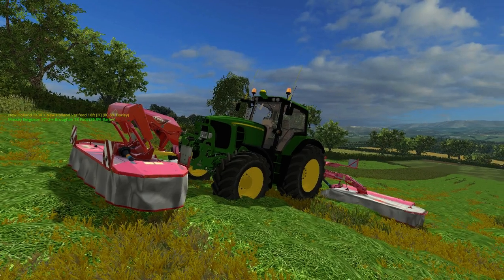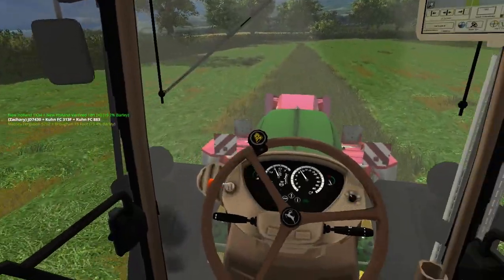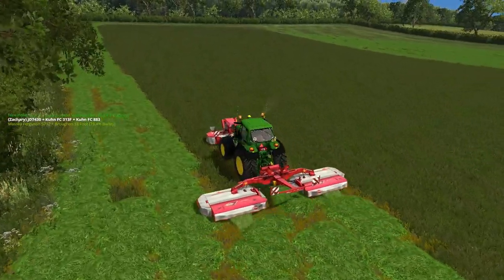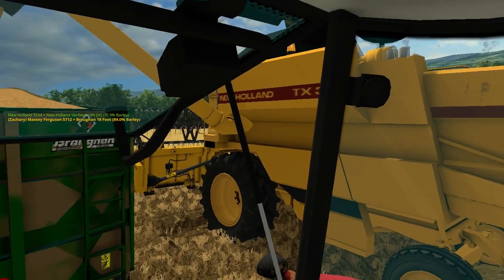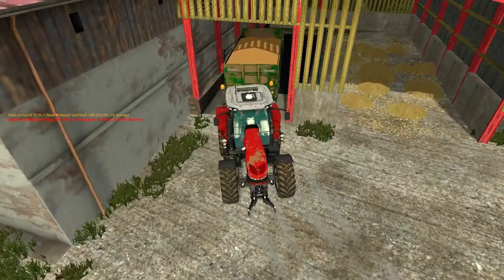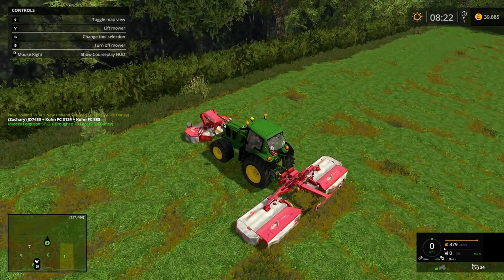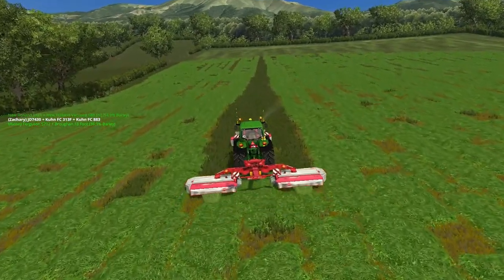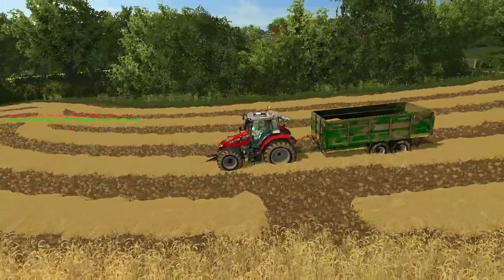Lets play Knaveswell farm - part 2 - carrying on